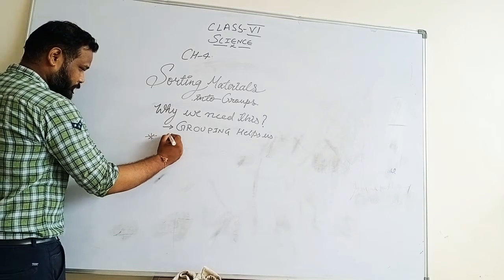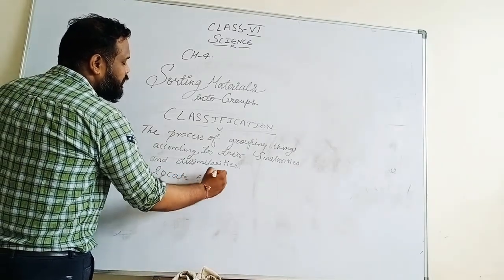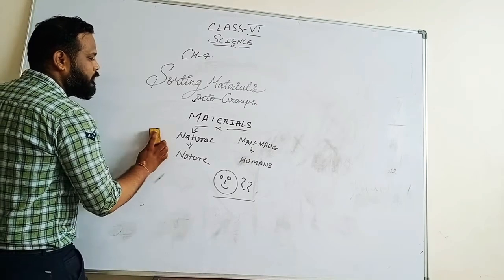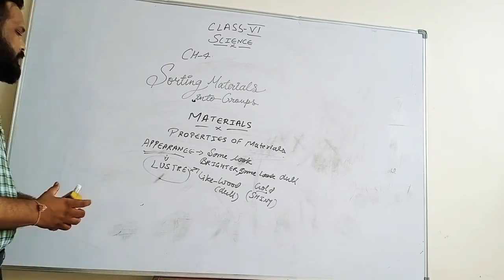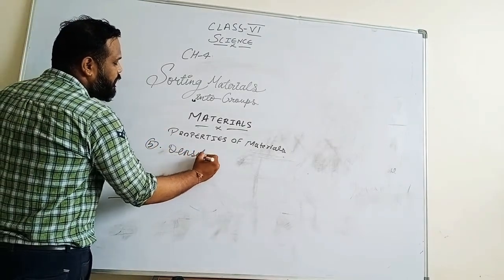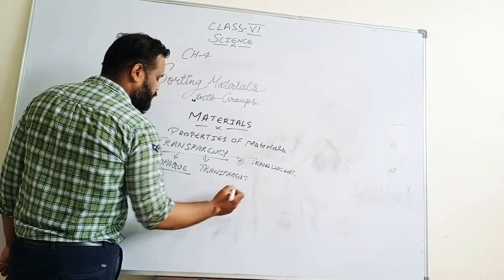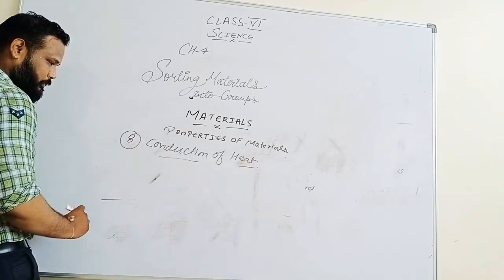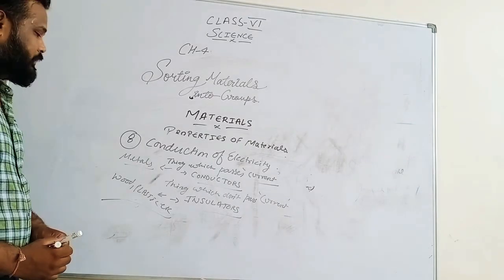Class vi Science chapter 4 Sorting Materials into Groups.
Short description of chapter.